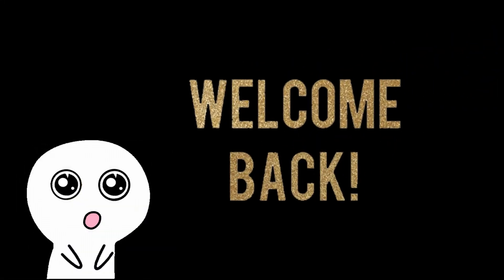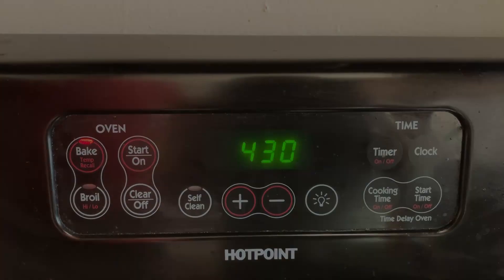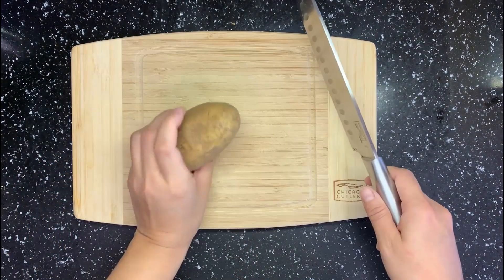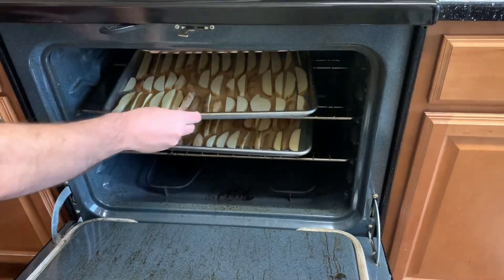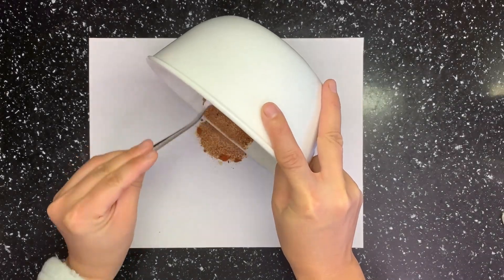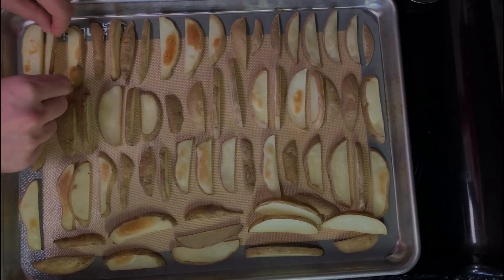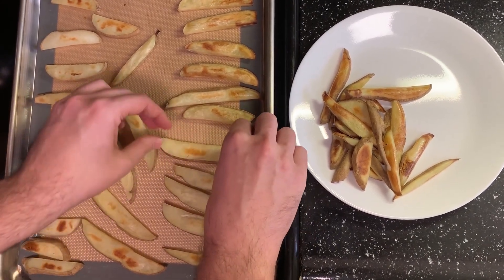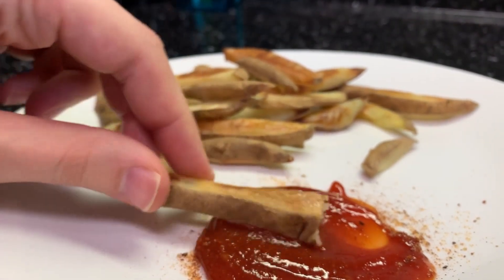Oil free french fry (Crispy and tasty)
This video shows how to make oil free french fry as snack. In this recipe, no oil is added, it’s super healthy. You don’t need to feel guilty to them, since eating them is just like eating rice, instead of normal french fries with too much oil. Once you bite though the crispy skin, you can see the center, very soft. Some of them even puffed which are pretty cute. You must try it!
This recipe serves 2 people
6-8 big potatoes
Cajun powder recipe
2 tsp salt
2 tsp garlic powder,
2.5 tsp paprika
1 tsp ground black pepper
1 tsp onion powder
1 tsp cayenne pepper
(You can add 1 tsp thyme and/or 1tsp oregano if you like)